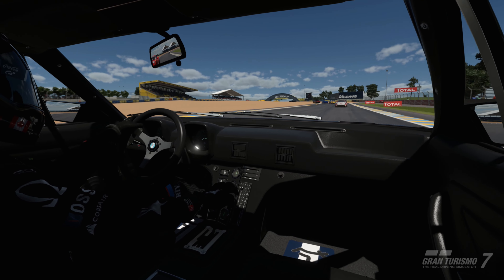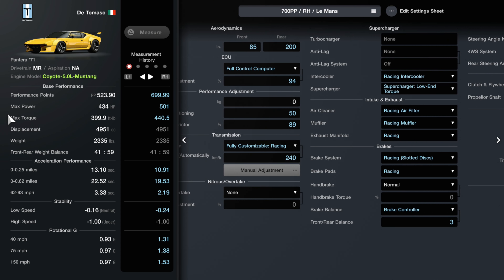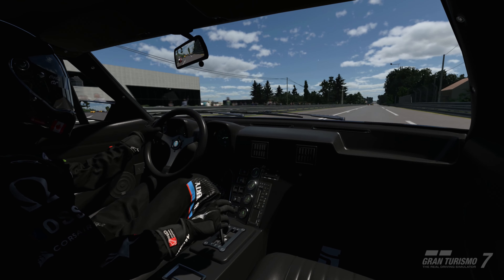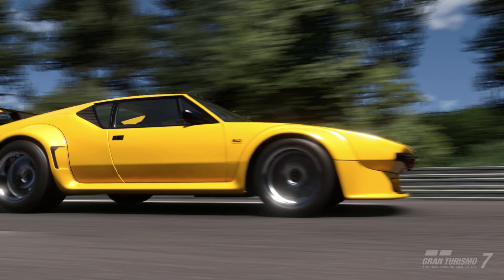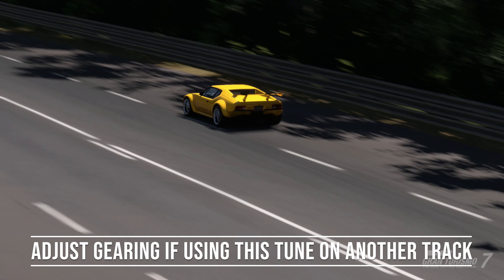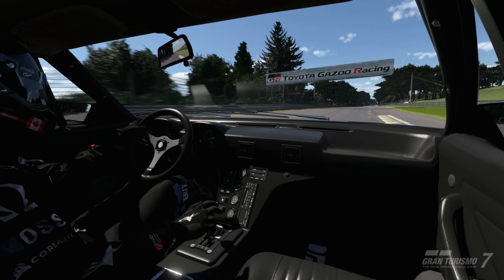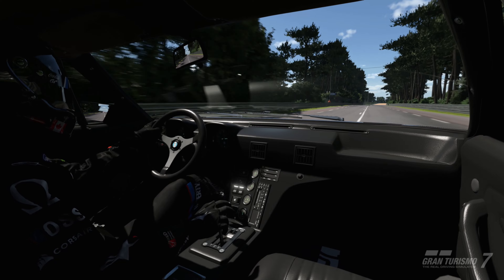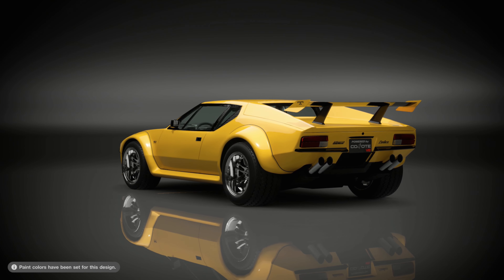GT7 De Tomaso Pantera (Coyote V8) Swap! Updated for 1.34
Earn approximately 1.6 million credits per hour with this custom swapped tune for the De Tomaso Pantera on the Le Mans circuit in GT7 (700PP). Have an extra Italian/American co-developed car sitting around? No problem! Let's jamb a Coyote V8 in it!!! This engine swapped car is lighter, faster, and has better fuel economy and is a blast to drive!

00:00 Introduction
00:45 History
1:17 700PP Tune
2:40 Gear Ratios
3:02 Race Strategy
3:26 Where to buy?
3:49 Livery
4:35 Tuning Specs

A "somewhat mature" group of gamers & content creators playing daily across multiple titles & time zones!
Chapters